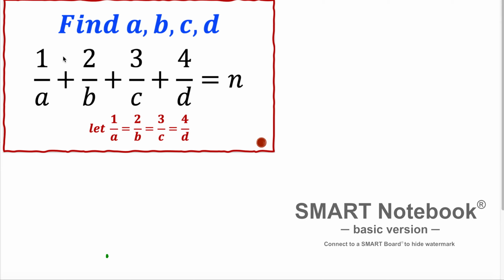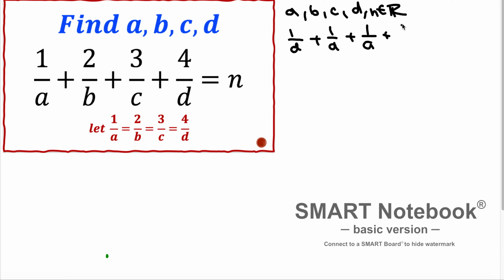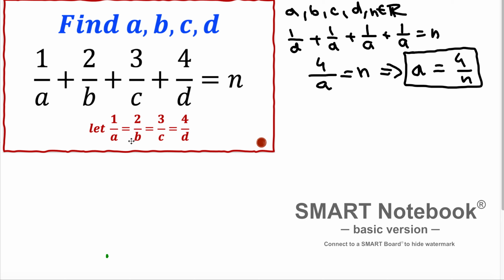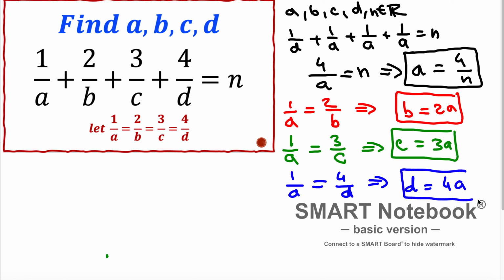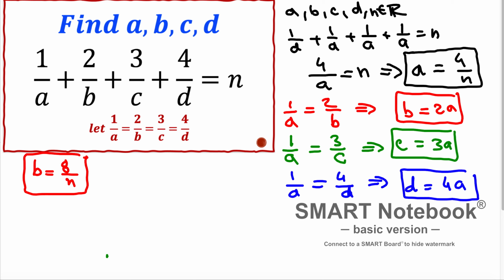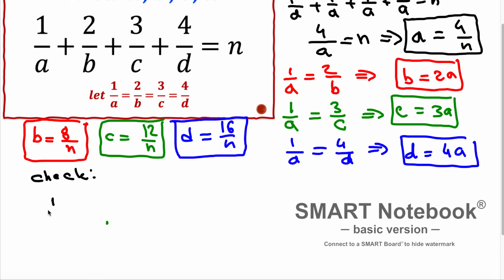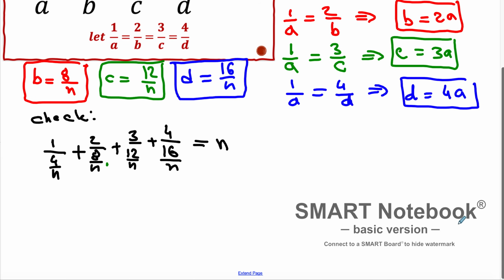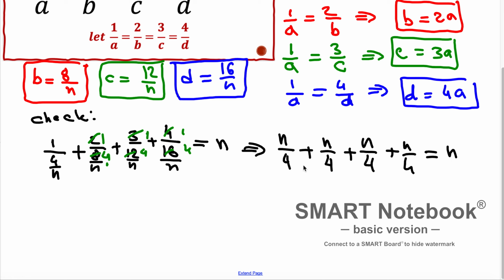Find General Solution of the Equation